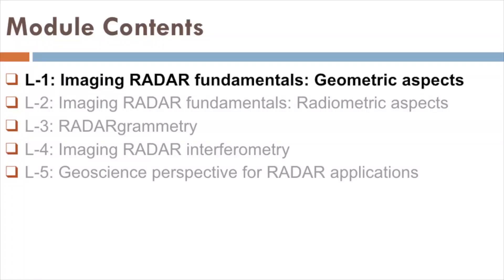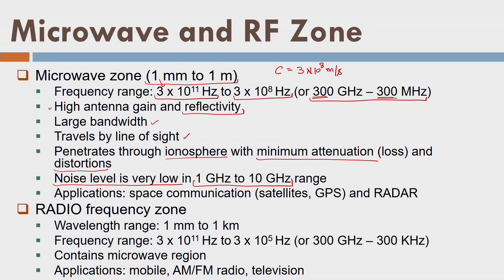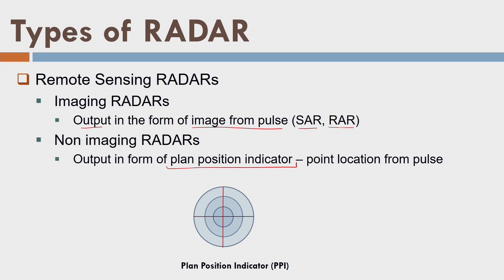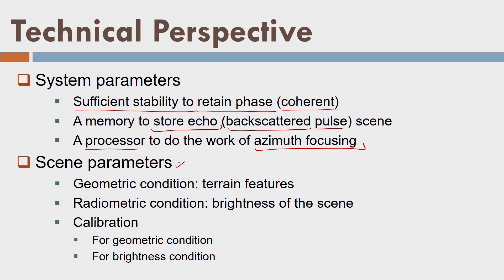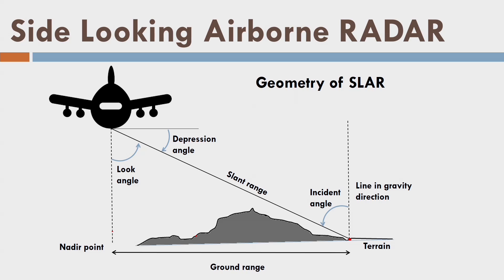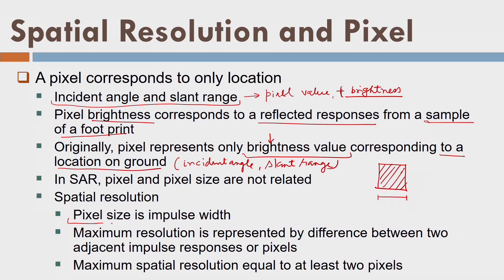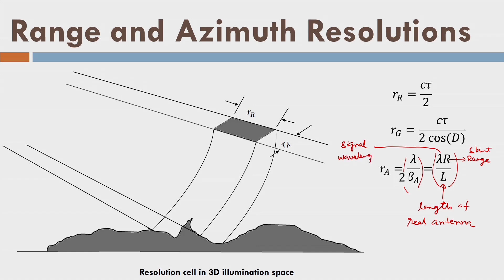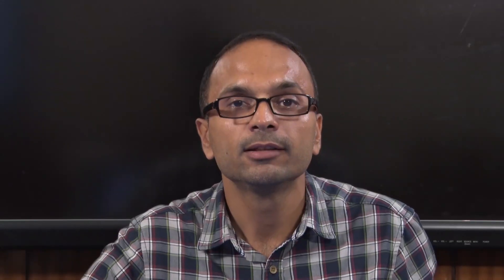Lec 27: RADAR fundamenetals-I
Higher Surveying
Prof. Ajay Dashora
Dept. of Civil Engineering
IIT Guwahati